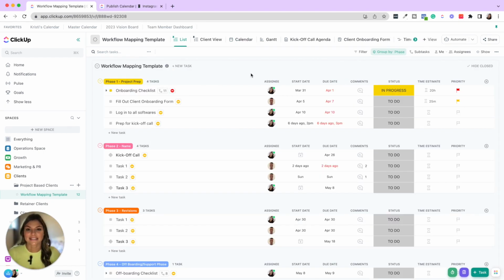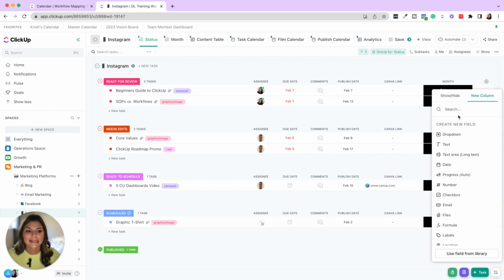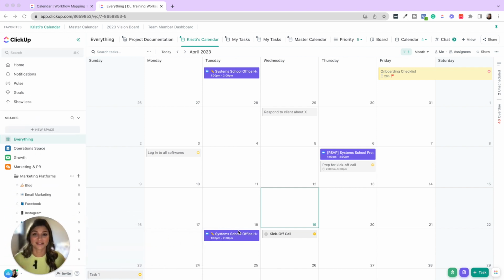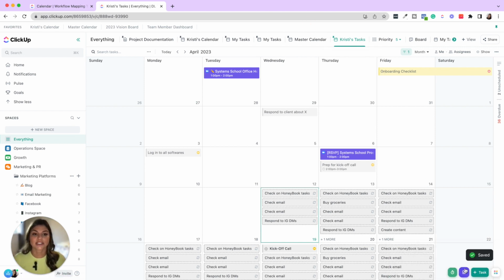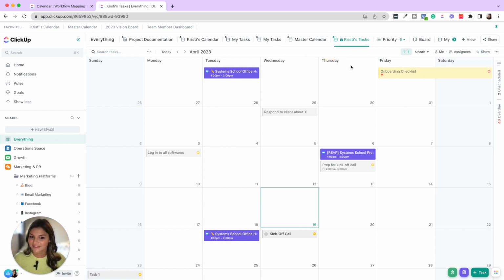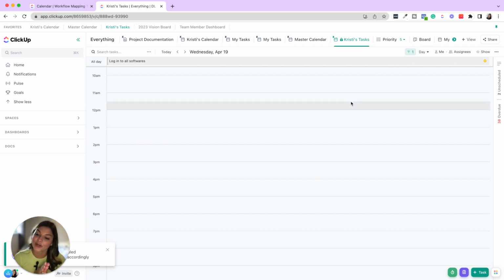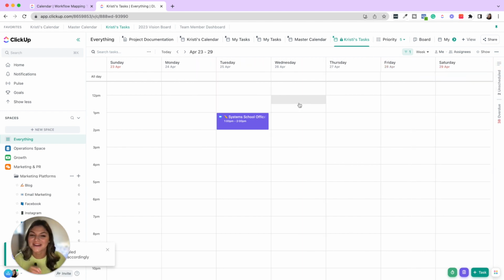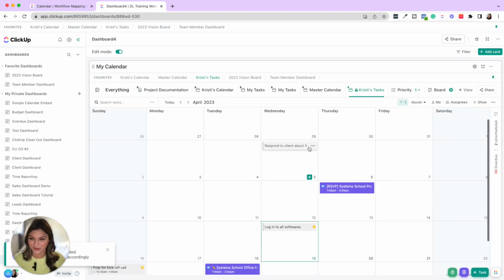Best Ways to Use ClickUp's Calendar View | + integrating your Google Cal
One of my FAVE views is ClickUp Calendar View. There are many different ways you can utilize Calendar View in ClickUp. Watch this tutorial to learn which ways are my favorite and how to integrate your Google Cal!

🚀 Save $$$ on your first year of HoneyBook or code dasilvalife

Do you want to learn more about ClickUp or HoneyBook?

Teaching you how to organize your systems and transform your business!